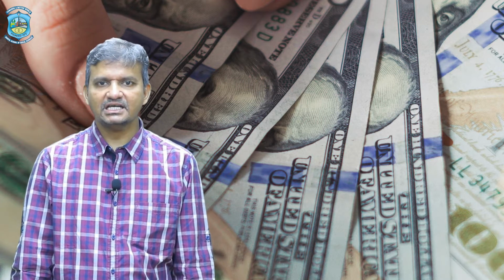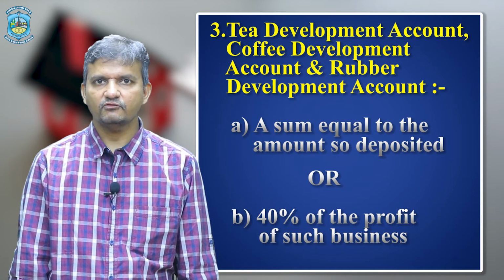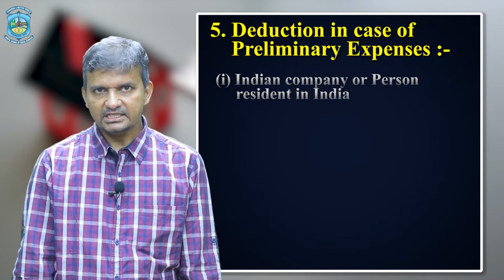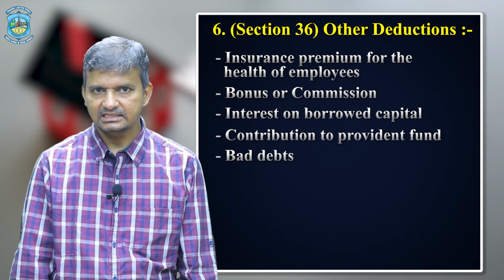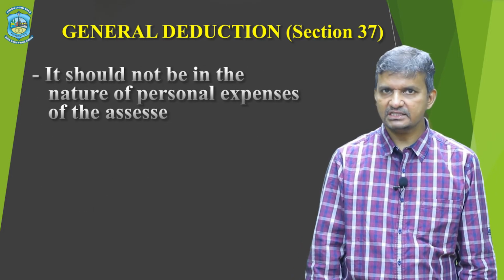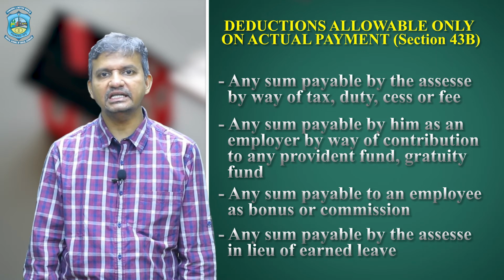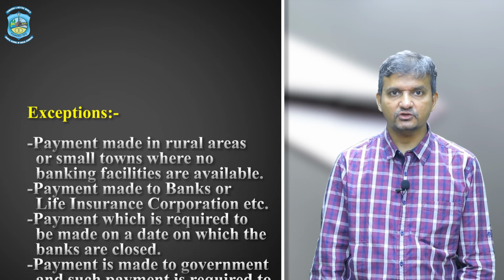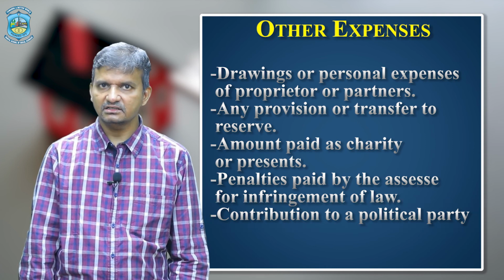SUBJECT - INCOME TAX, TOPIC - DEDUCTION